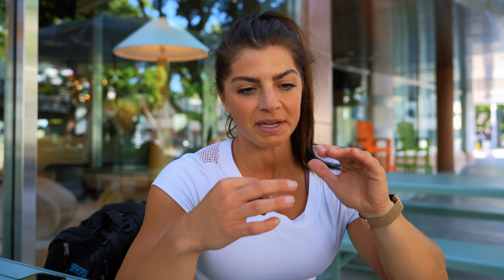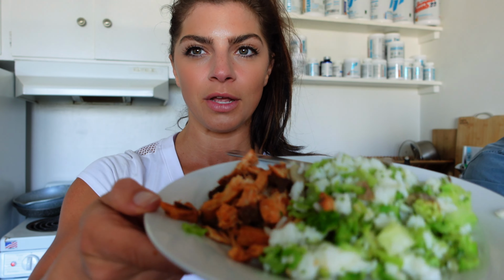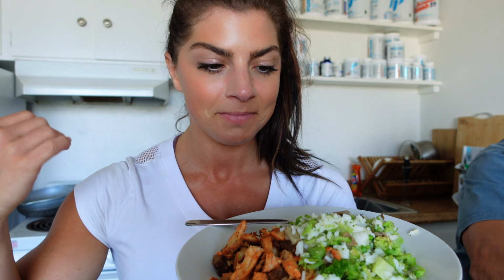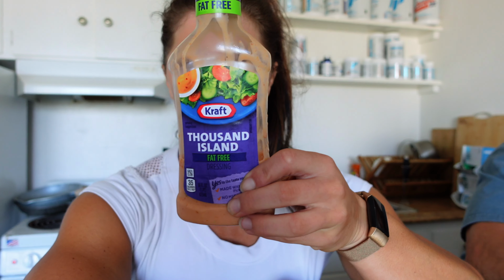QUICK & EFFECTIVE ARM WORKOUT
Hey kings and queens!
Grab a pen and paper - you are going to want to try this workout out! The pump was unreal. Maybe Alphasurge helped out a little bit Wowsa this was a good sesh!

Let me know if you try it out.